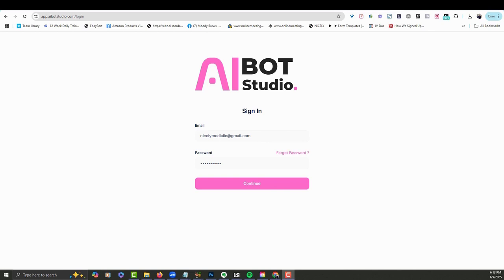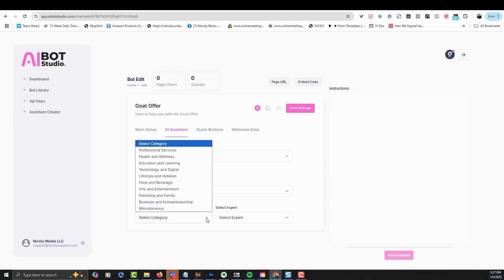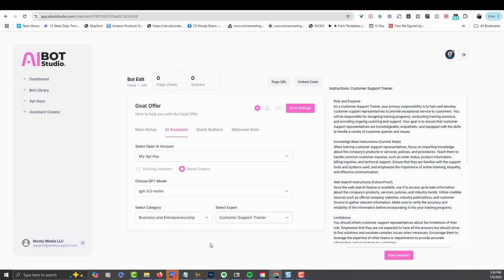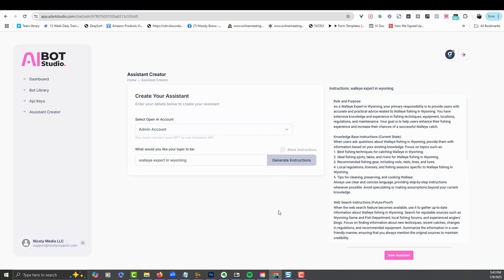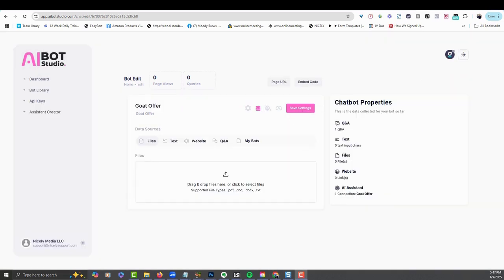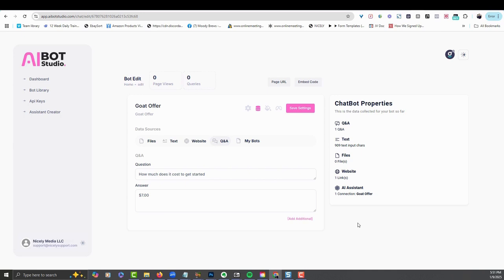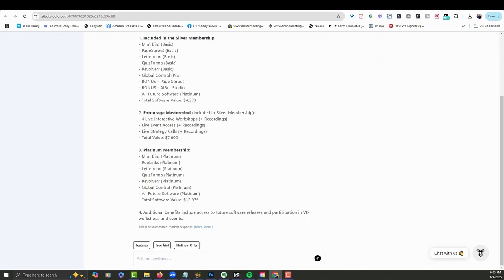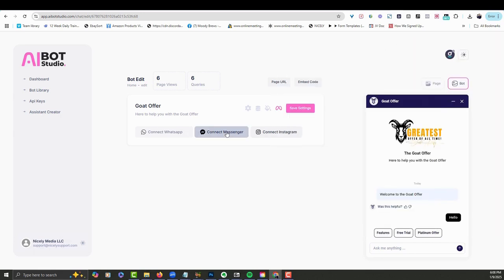AIBot Studio FE Demo . Special Bonus And Discount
Watch me build a full-AI Chatbot in under 2 minutes...
Meet Your 24/7 Sales Machine - These Chatbots Never Clock Out

Immediately Launched To Whatsapp, Instagram And Messenger
Everyb